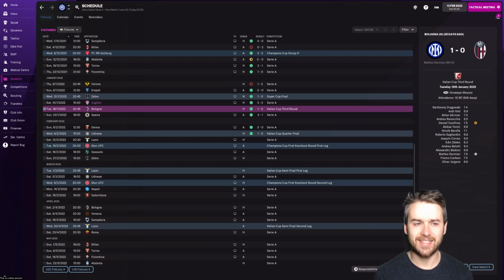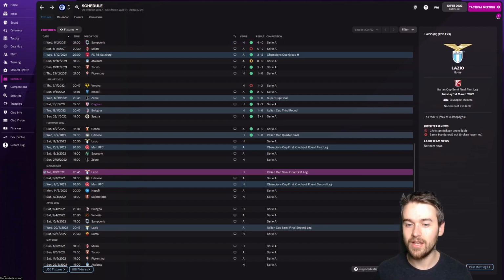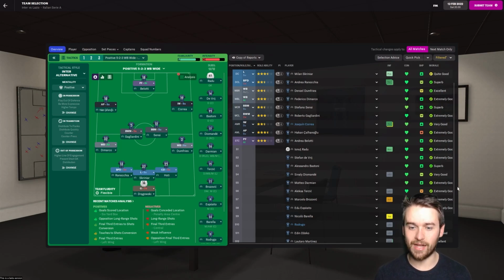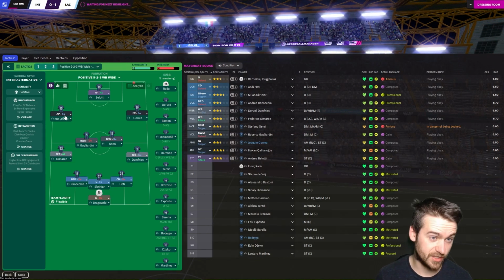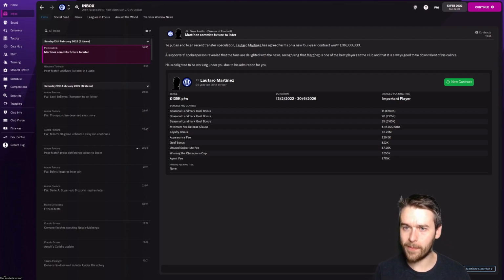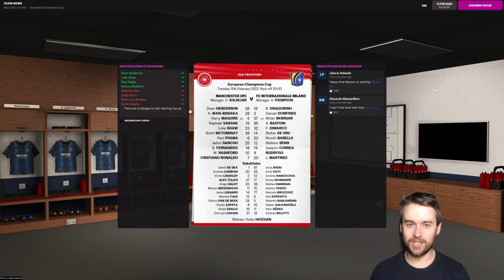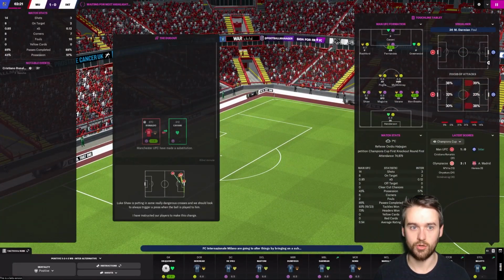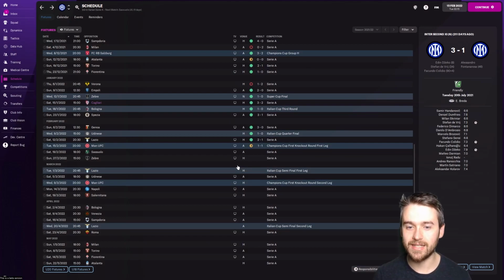Inter Milan FM22 Beta | #6 | LATE DRAMA AT OLD TRAFFORD | Football Manager 2022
It's time for the knockout stage of the Champions League, and we face a tough trip to Old Trafford to face Ronaldo and co.